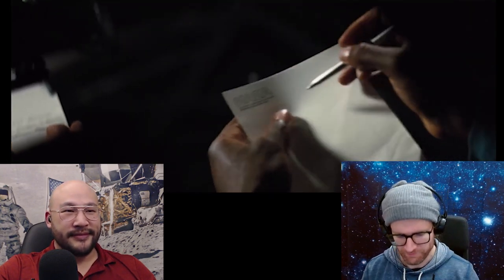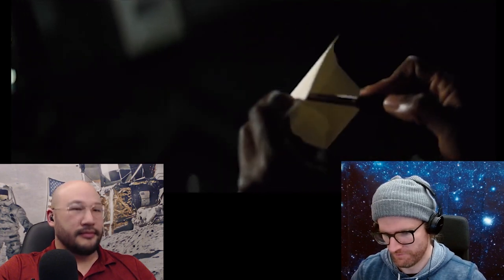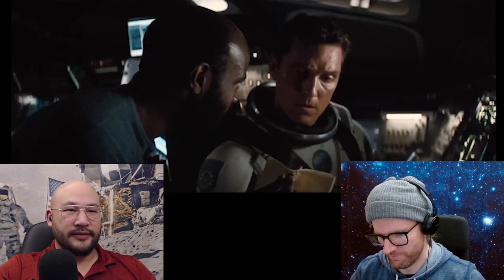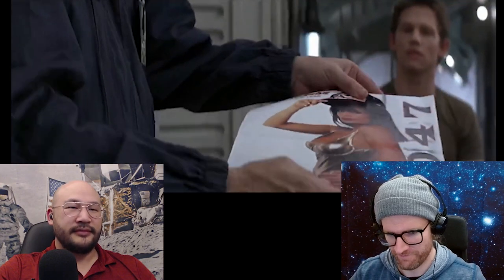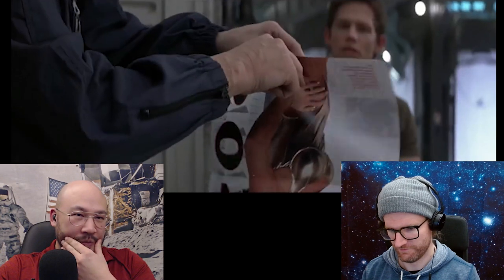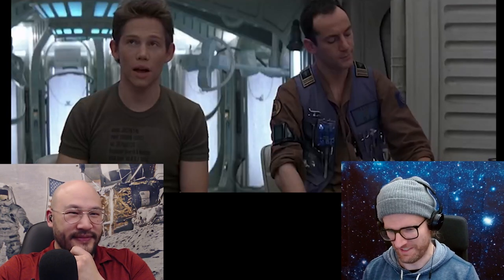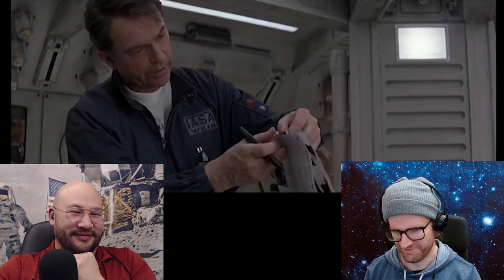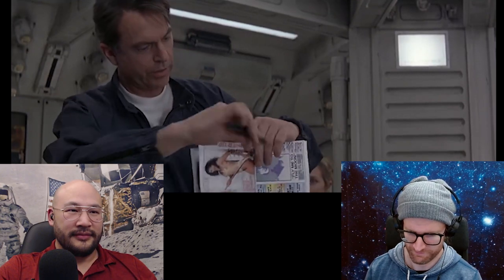Interstellar | Rip Off!